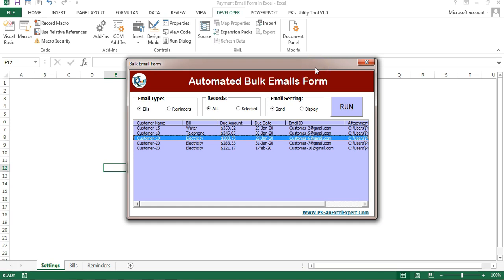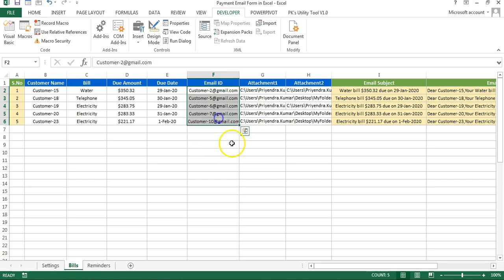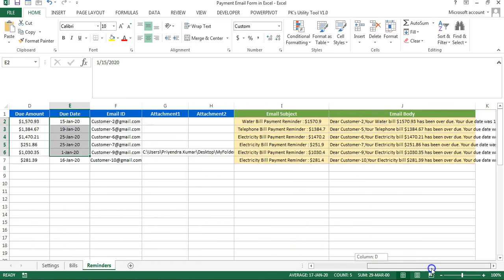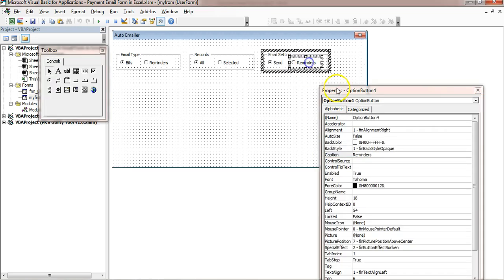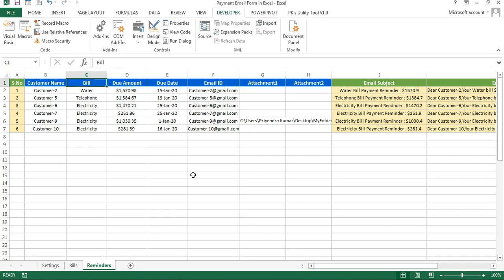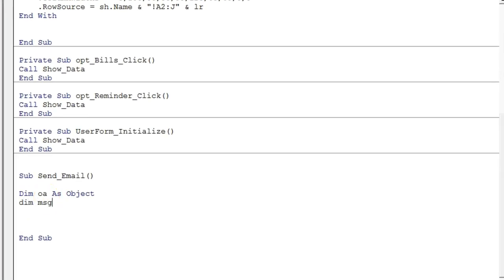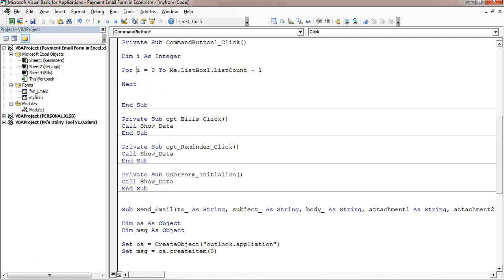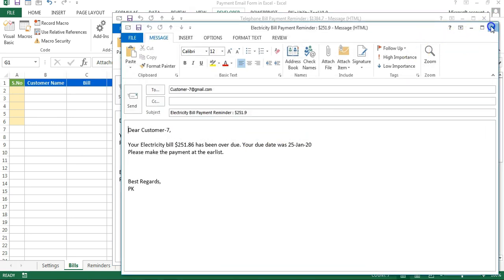Automated Bulk Emails Form in Excel VBA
Hello Friends,
In this video, you will learn how to create an Automated Bulk Email User form to send the bulk emails using Microsoft Outlook. We have taken two different type of emails – Customer Bills and Payment Reminders. You can attach two files in the email. Attachment is optional, you don’t want to attach the file just keep it blank.